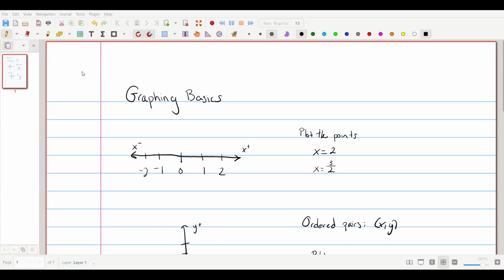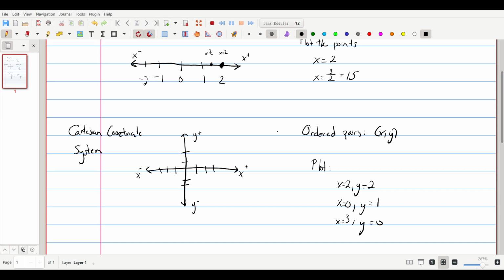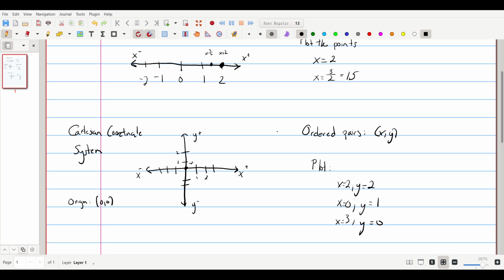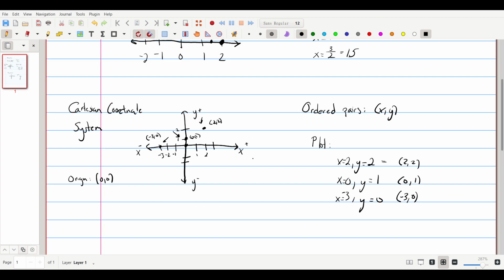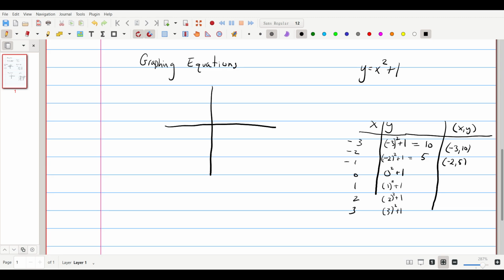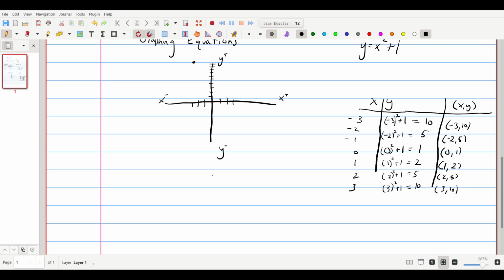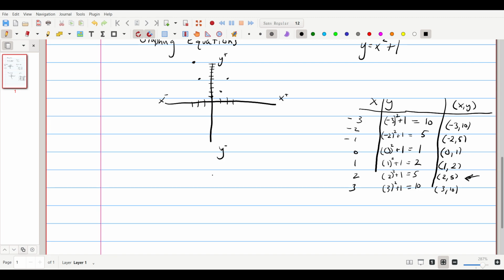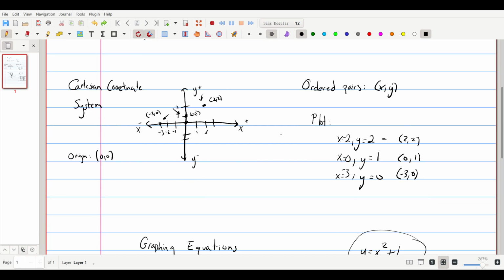Section 2.1: Graphing Basics